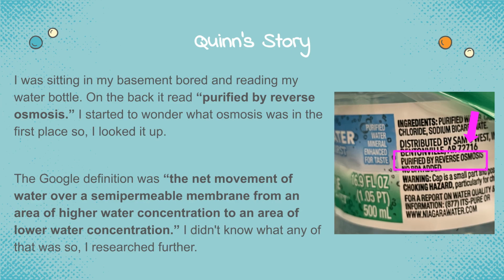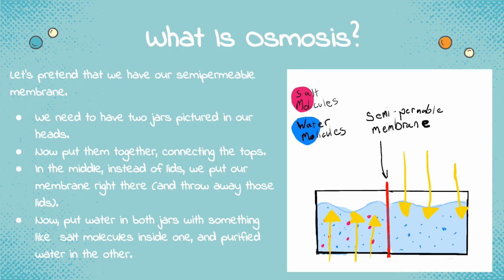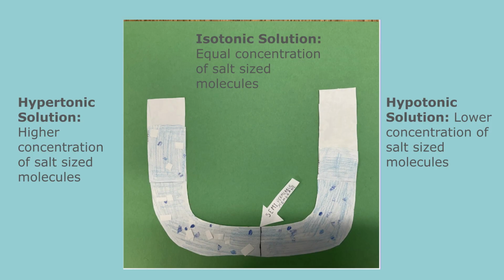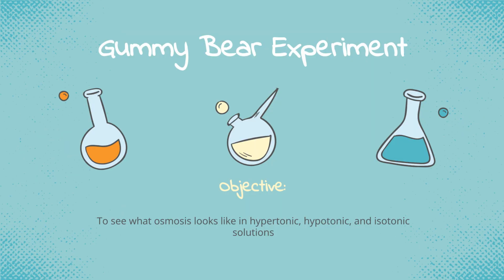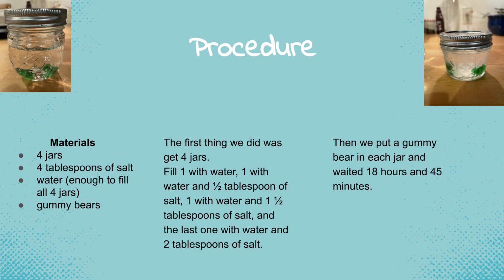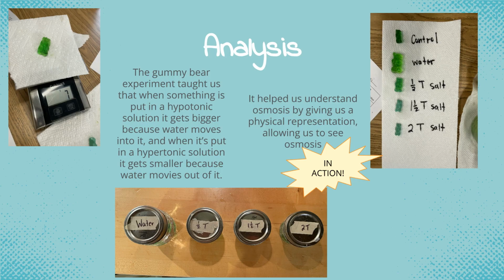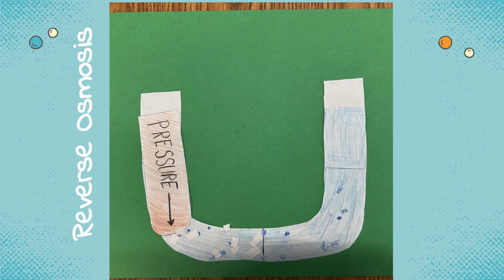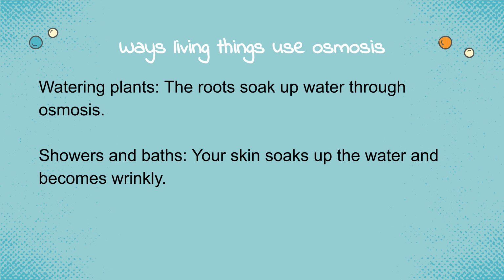2025 MSFC - 4-5 Division - 1st Place - OSMOSIS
Osmosis

1st place winning submission in the K-5 division of the 2025 Maine STEM Film Challenge. By Fayette Central School Enrichment Class.

“After discovering the phrase "reverse osmosis" on a water bottle, a student convinces her class to investigate osmosis and how it is used in the real world.”

The Maine STEM Film Challenge is a film production challenge for K through College students in Maine. Teams of students from across the state research, storyboard, design, & produce exciting and informative videos about any topic in the science, technology, engineering, and/or math fields. Hosted by University of Southern Maine - STEM Outreach.